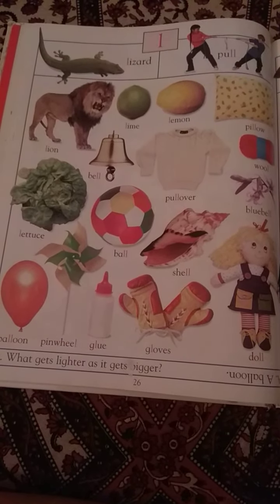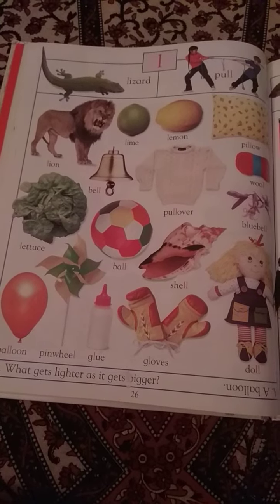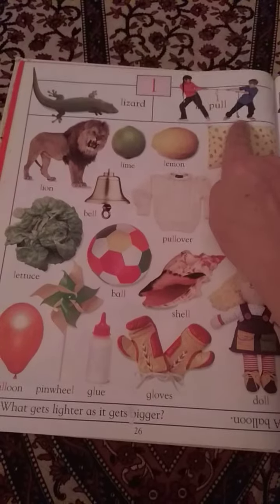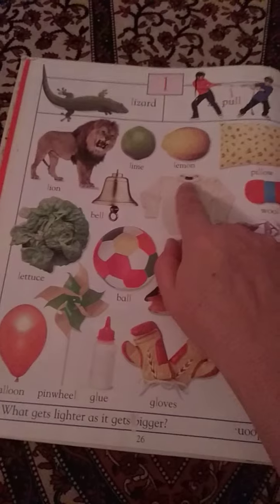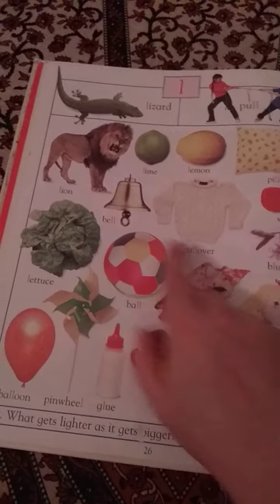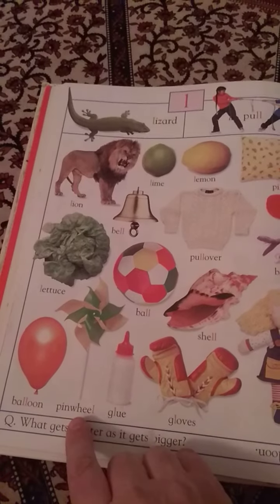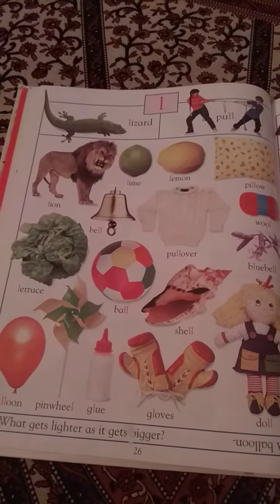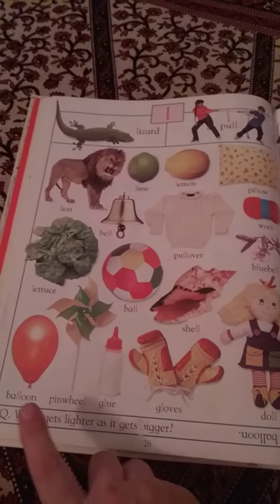L/ LL English sounds and spellings - McGuiness phonics